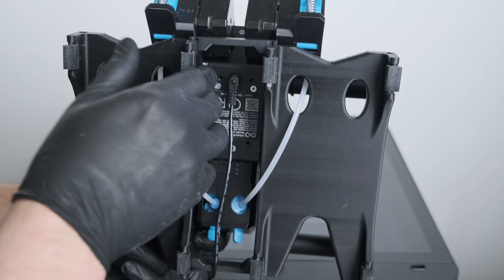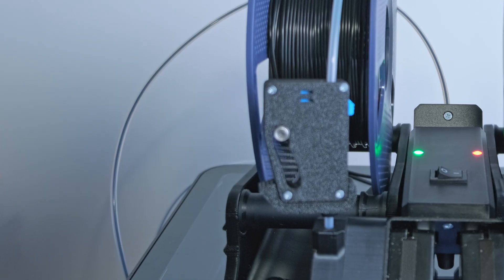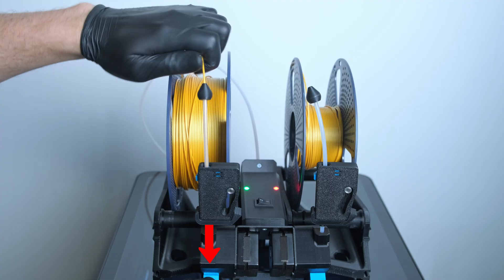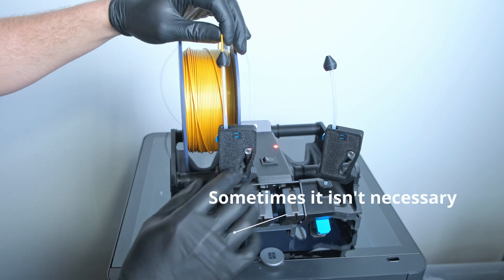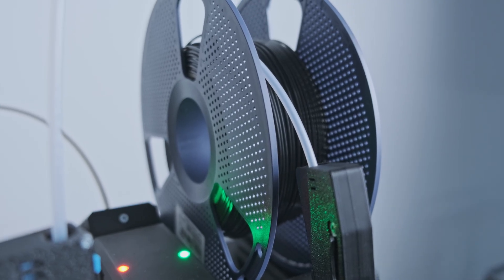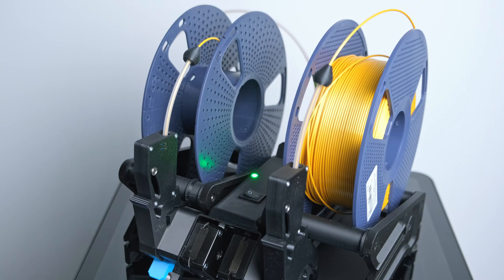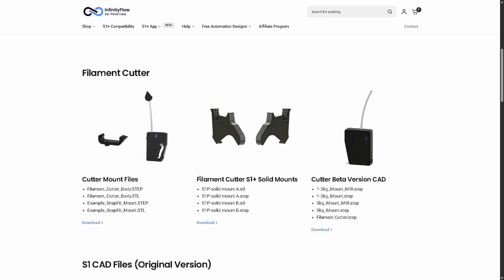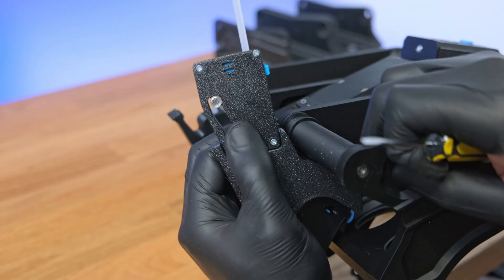Infinity Flow S1 Plus: Full Setup Guide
This is the Infinity Flow S1 Plus – the new and improved version of the original S1 that lets you run spool after spool automatically, with no pauses, no purging, and no firmware or slicer changes required. In this video I go over some tips and tricks in order to get this bad boy up and running.

For those interested, I purchased this myself, and the video is not sponsored.

NOTE: After some more testing of the rigid cutter adapter, I do NOT recommend using it, as it cuts the filament far too early, and will result in needing to constantly reload the same spools. That said, the experimental sides are working great and stop the spools from falling over. :D

Sunlu Filament

• 🖨️ Bambu Lab P1S

Timestamps:
00:00 – 1:04 Intro
1:05 - 1:54 - Installing Bowden Tubes
1:55 - 3:26 - Installing Snag Cutter
3:27 - 4:51 - Loading/Unloading
4:52 - 5:47 - Connecting to the App
5:48 - 6:41 - Calibrating Pre-Load Force
6:42 - 7:55 - Upgrading Side Spool Holders
7:56 - 8:43 - Upgrading Snag Cutter Adapter
8:44 - 9:09 - Print Quality
9:10 - 9:52 - Feedback
9:53 - 9:59 - Outro